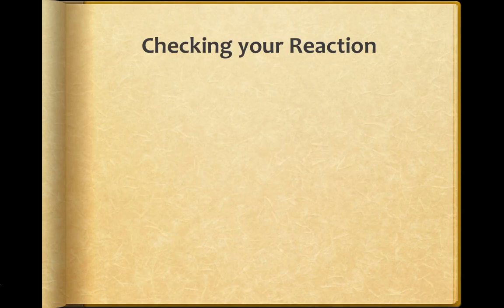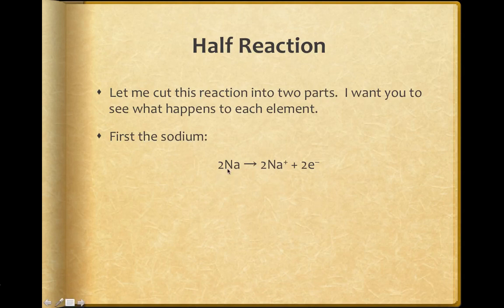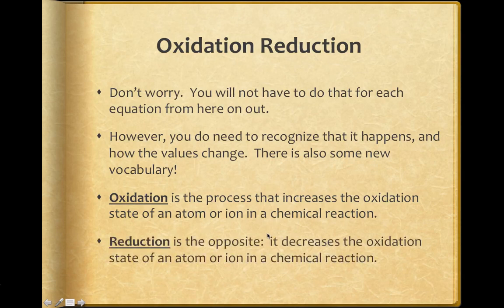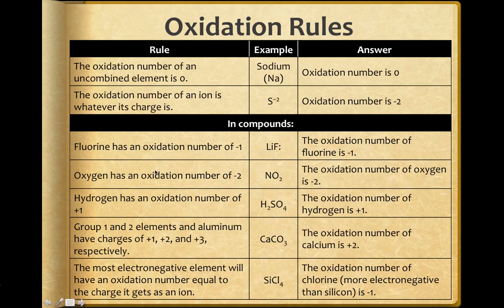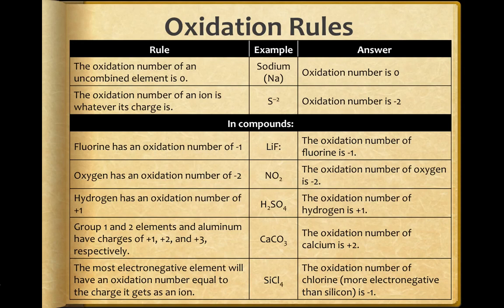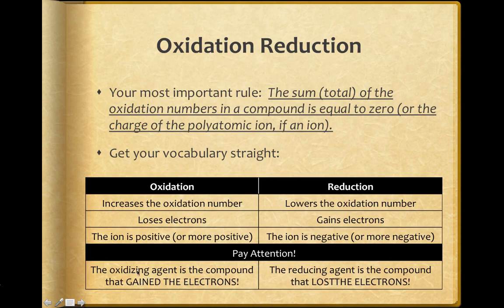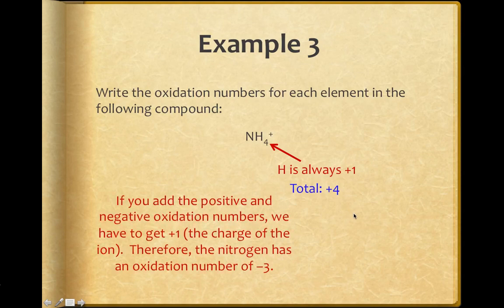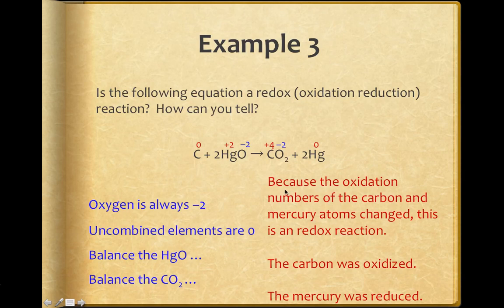Podcast - Oxidation Reduction